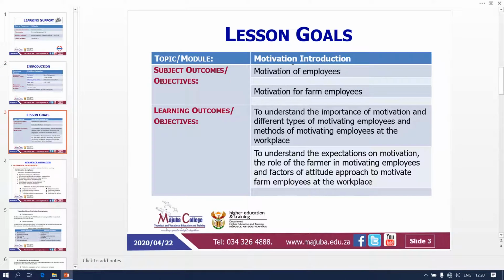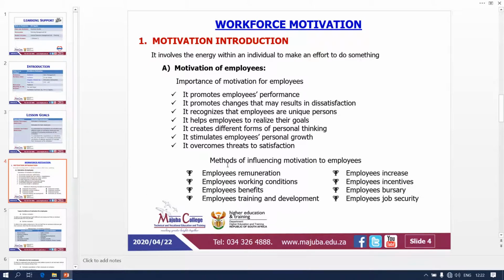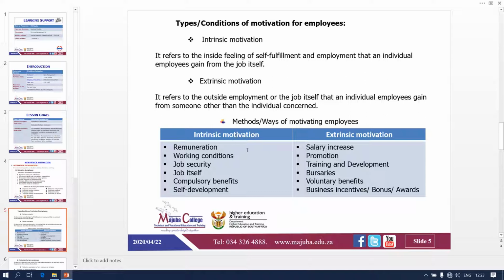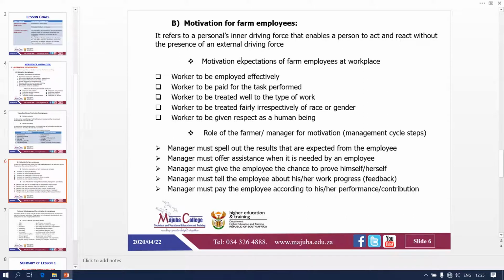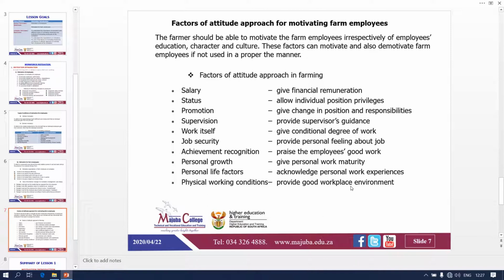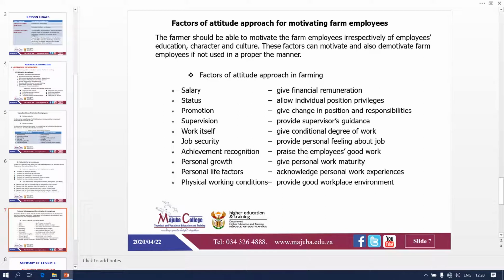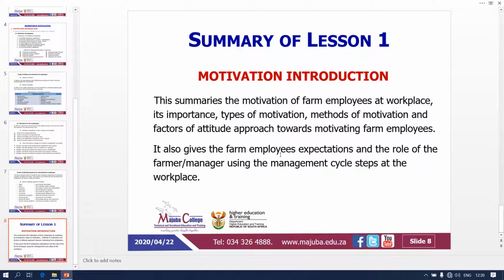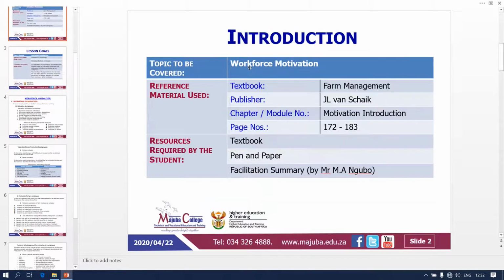Human Resource Management N6 (FM) (Motivation Introduction - Module 3 - Lesson 1) - Mr. M.A Ngubo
Human Resource Management N6 (FM) (Motivation Introduction - Module 3 - Lesson 1) - Presentation

Reference Books - Farm Management by JL Van Schaik
                               -  Facilitation Summary by  MA Ngubo